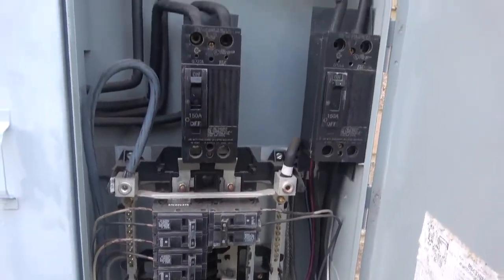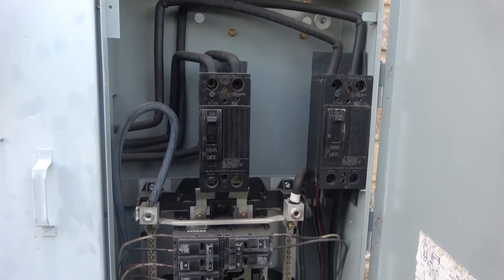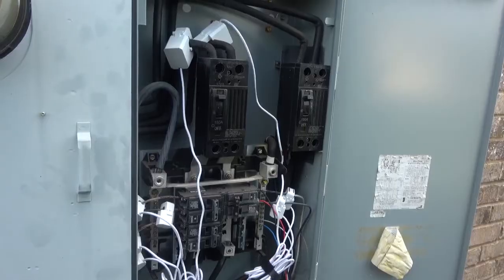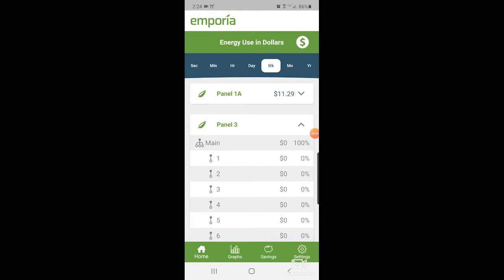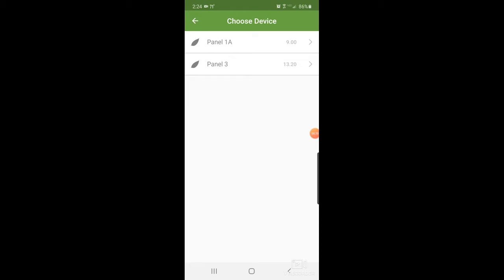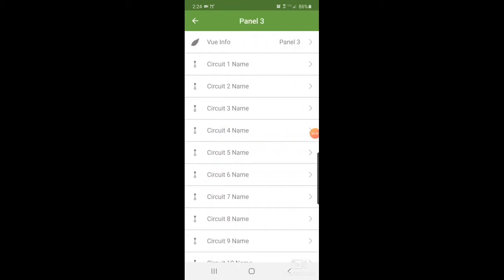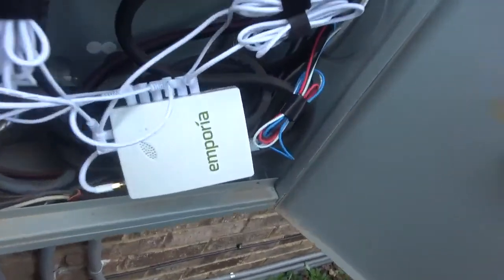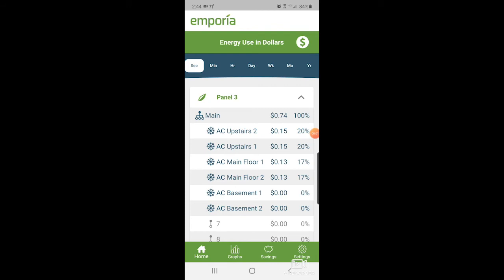Emporia Vue 2 Outside Panel Installation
Today we are installing another Vue2 on an outside panel that has breakers for three AC units.